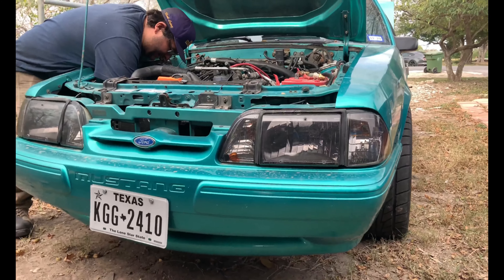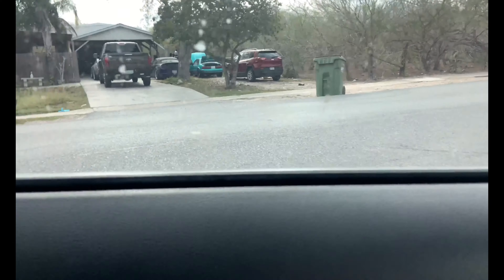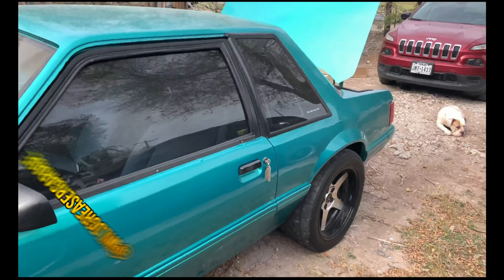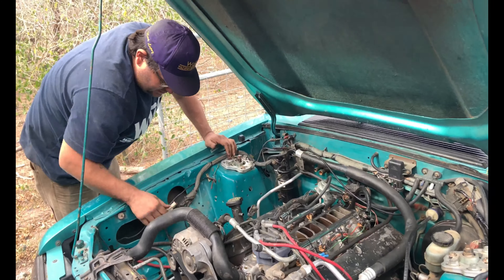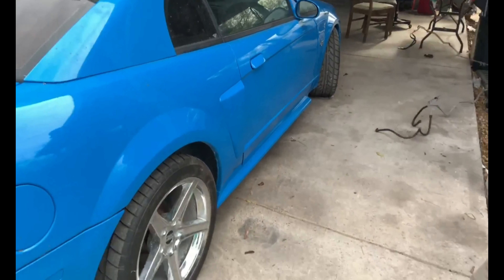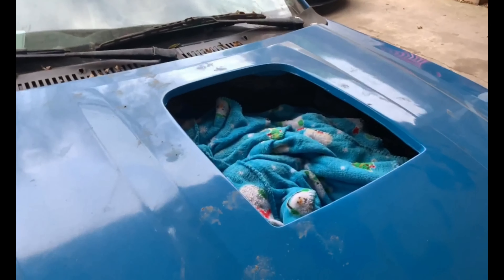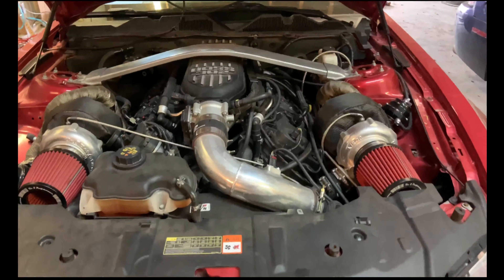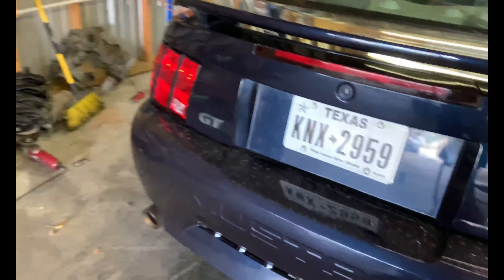New edge pt 3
In todays video I stop by Mark Wild Greaser garage and Ortiz Performance to check out the progress of the 5.0 swapped new edge.